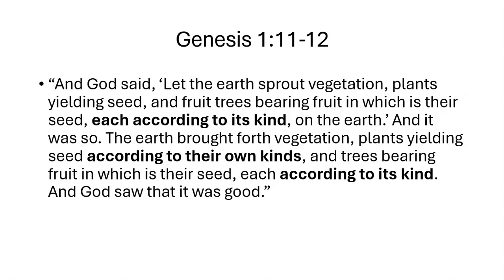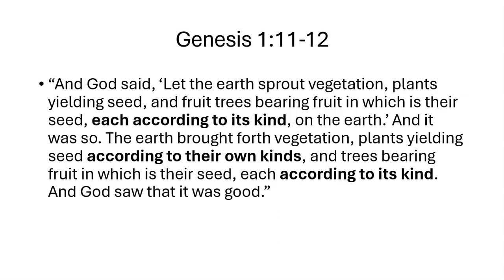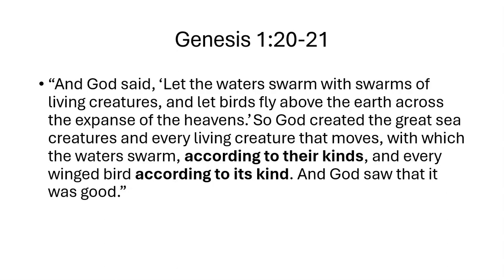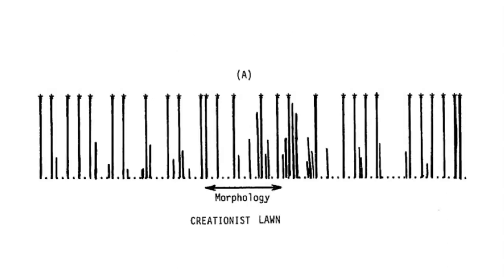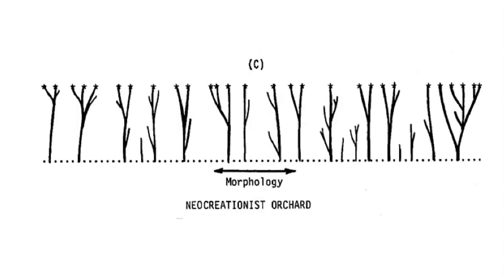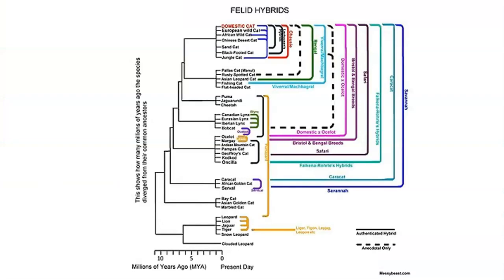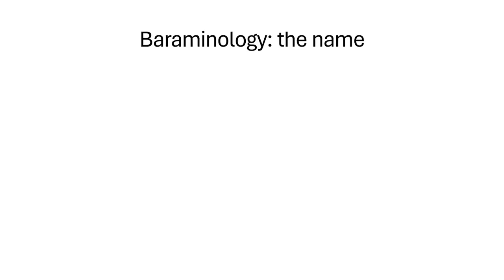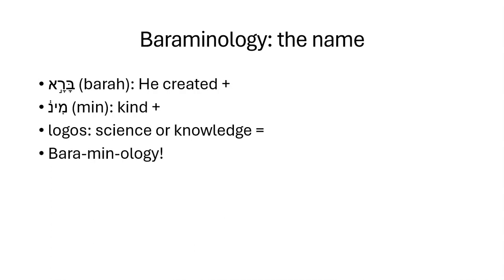What is baraminology?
Have you ever heard of baraminology? Baraminology is the study of the created kinds mentioned in Genesis 1. Bot to be confused with fixity of species and also has nothing to do with the evolutionary tree. Rather, each kind represents a tree created by God during Creation Week. More in the video.